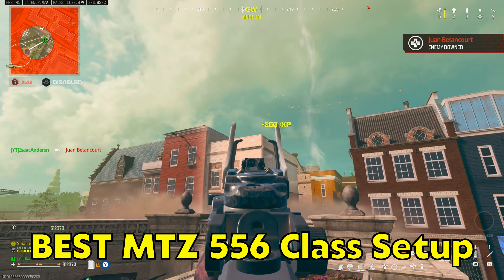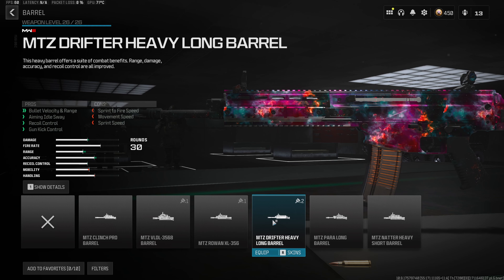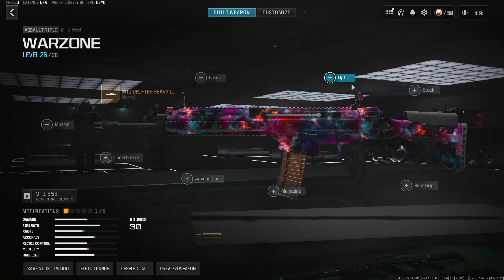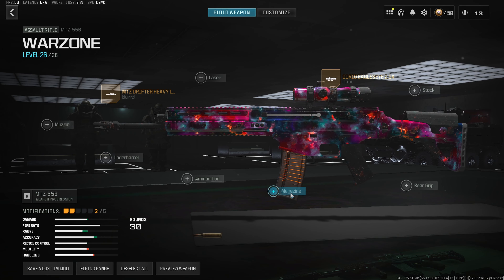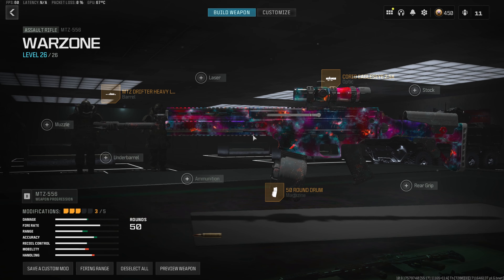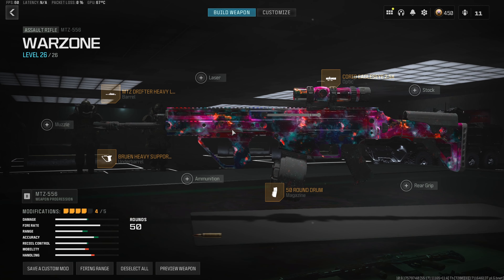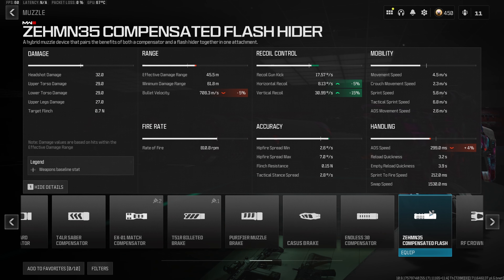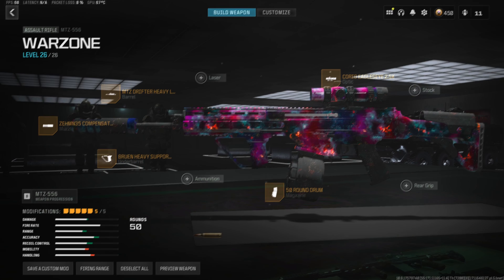the *NO RECOIL* MTZ-556 in WARZONE 3! 😲 (Best MTZ 556 Class Setup) - MW3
*BROKEN* MTZ-556 Loadout in MODERN WARFARE 3 / new MTZ-556 Class Setup in MW3!

new *META* MTZ-556 in MODERN WARFARE 3! 🔥 (Best MTZ-556 Class Setup)